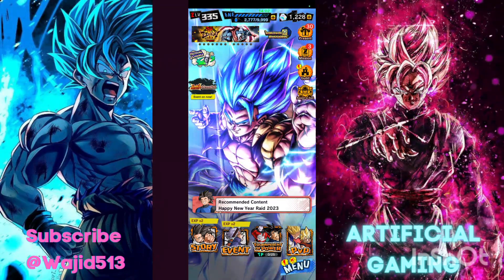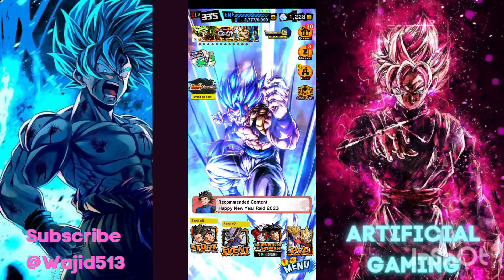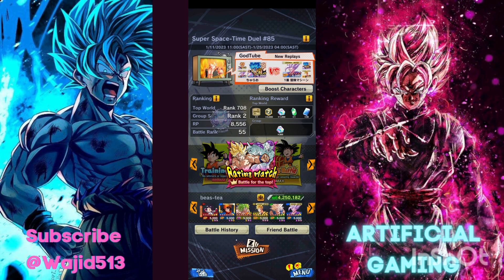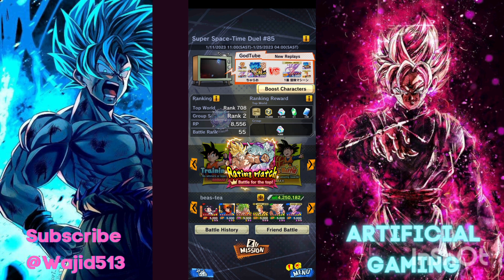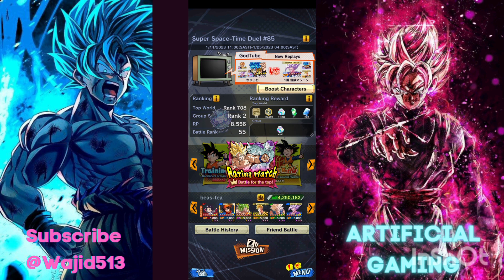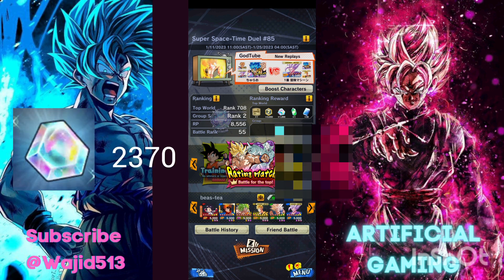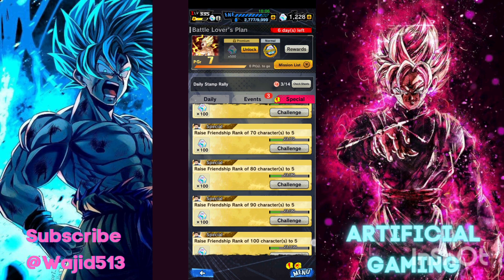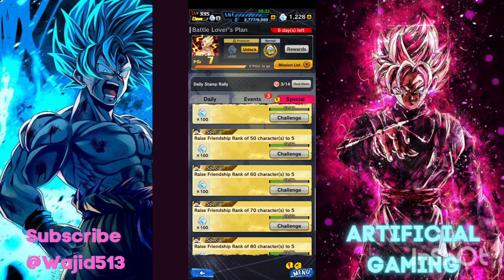All the ways to Farm Chrono Crystals and get over 20000 by The Anniversary!!!!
Appreciate the support as it helps out the channel.

 I forgot to include the stamps as well so login daily to get another 1000 cc every two weeks.

Hope this short guide is to your liking and helps you save enough Chrono crystals